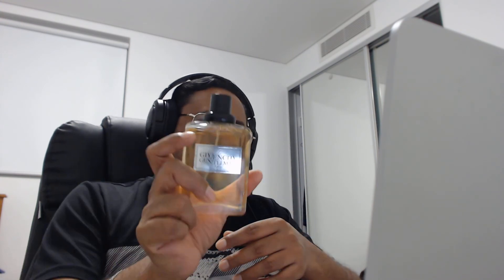Givenchy Gentleman (1974) smells like 'napthalene balls' | jdpsydney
If you're interested in fragrance related content please check out my fragrance channel where I unbox/review fragrances.